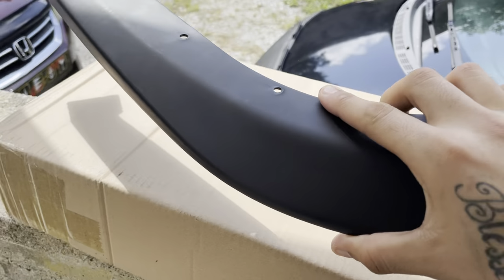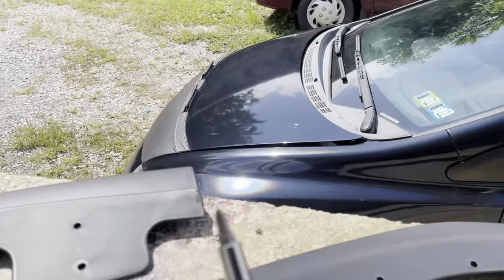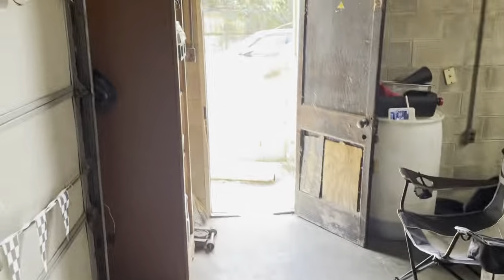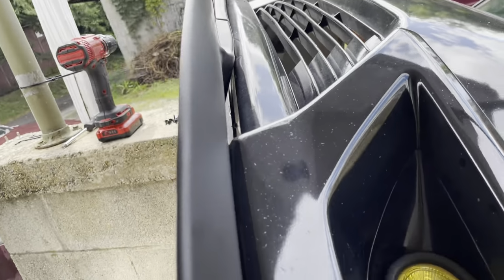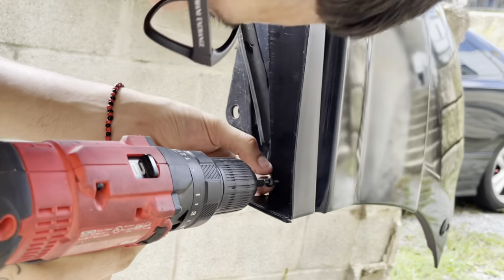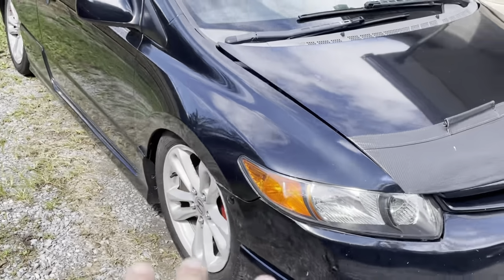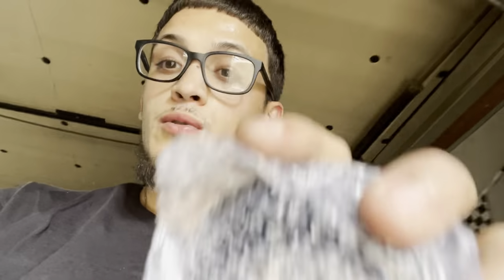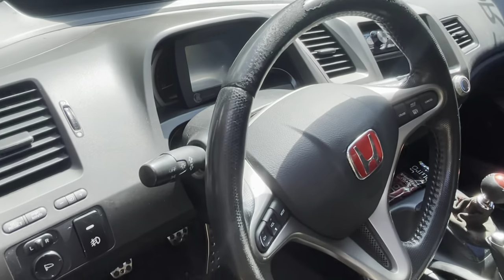Civic gets a splitter.. again | CARVLOGS #9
We installed a Subaru STI splitter on the 8th Generation Civic Si!